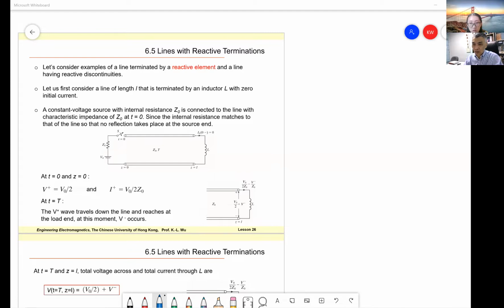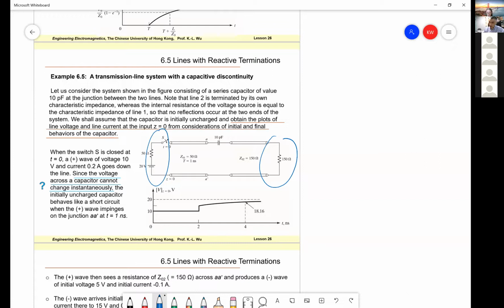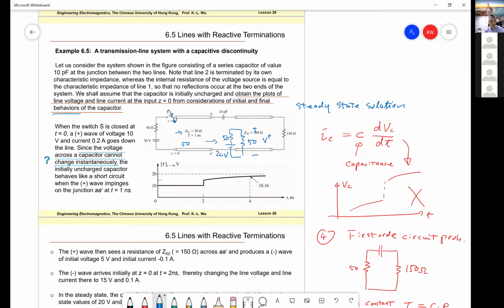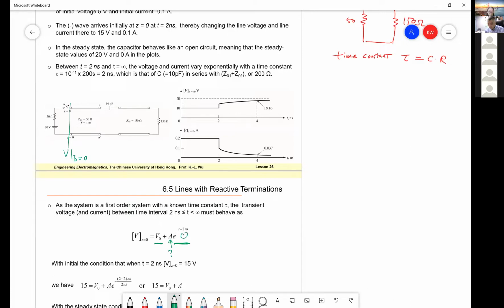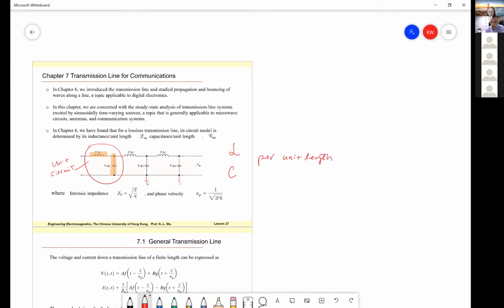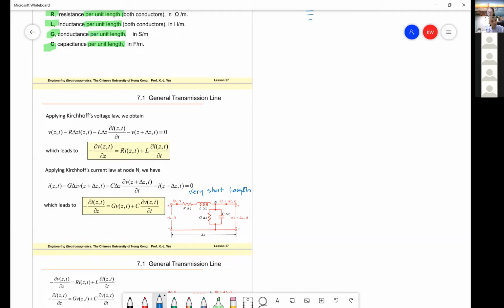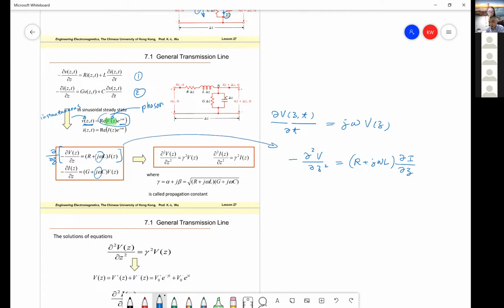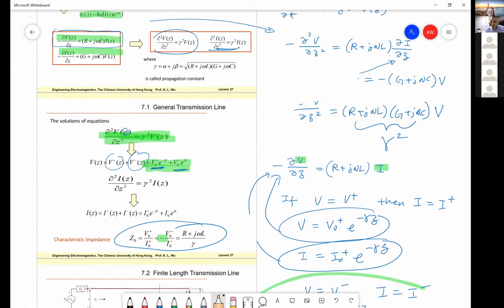3213 - lesson 27